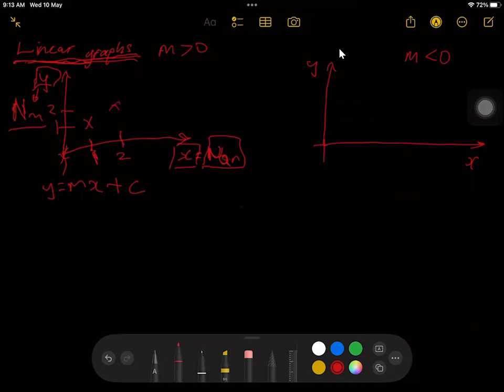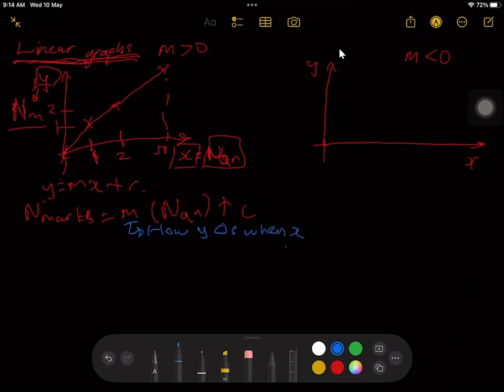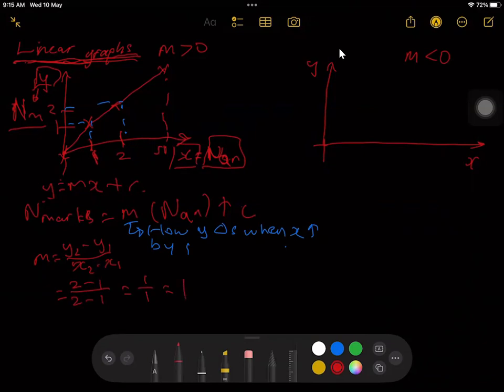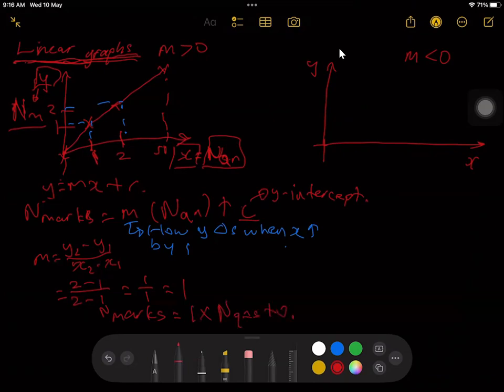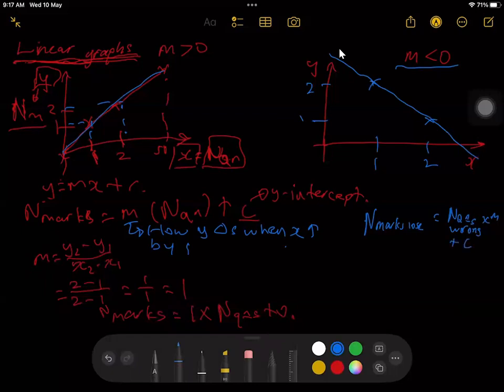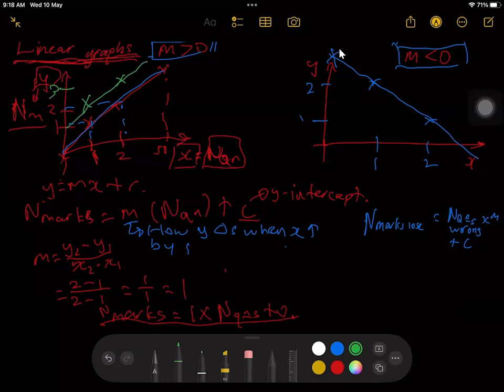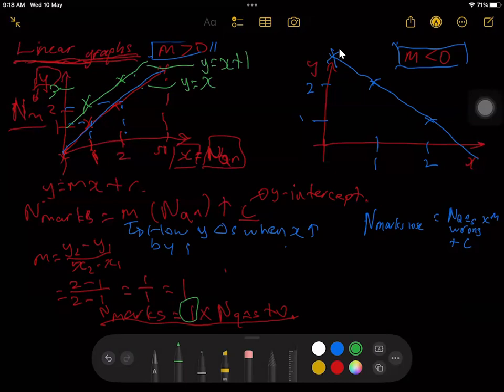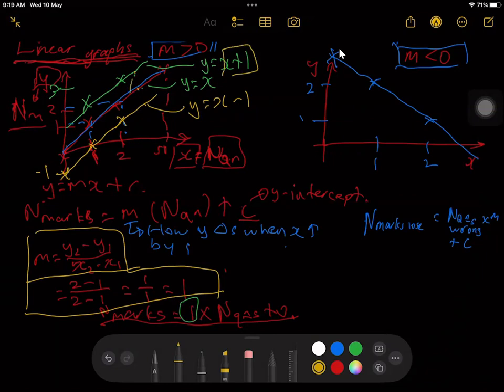[A-Math O-Levels Revision] Linear Graphs - Secondary School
Additional math

For upper sec 3/4/5 students